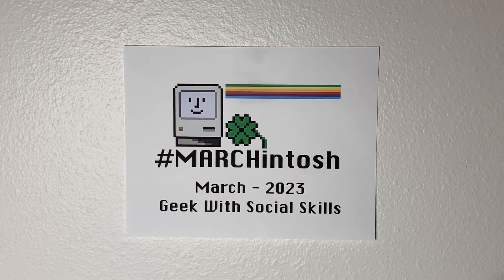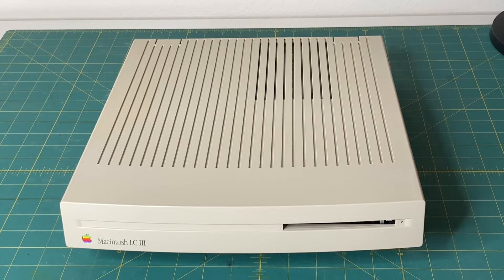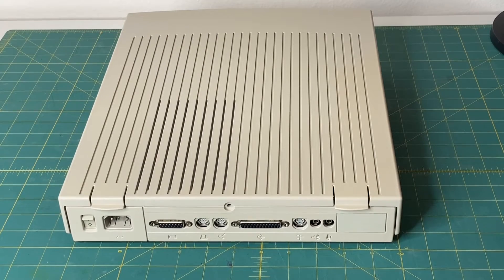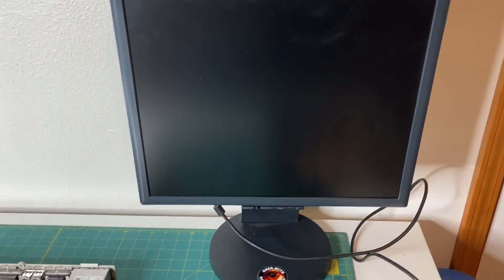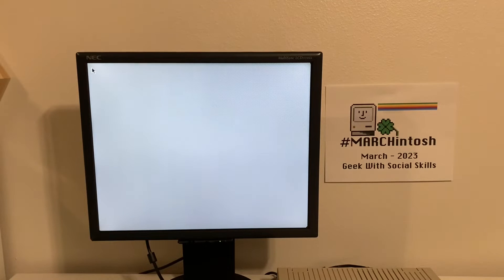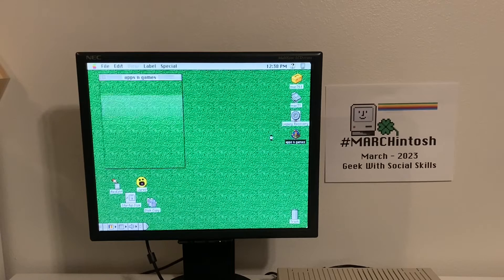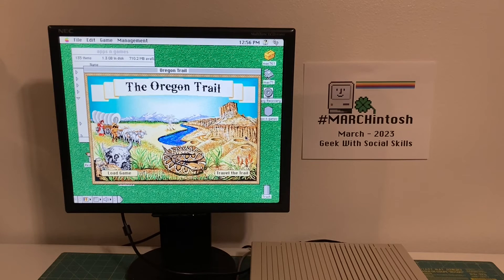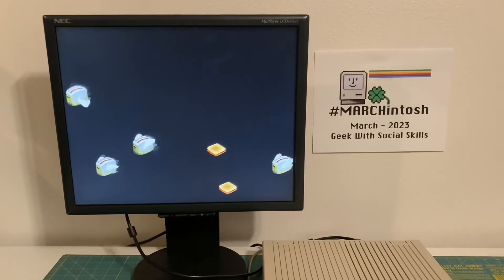Apple Macintosh LC III Computer Performa 450 Channel Donation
Let's take a look at a vintage Apple Macintosh LC III computer Performa 450 with a Motorola 68882 math co-processor (FPU) installed that was recently donated to the channel just in time for MARCHintosh, complete with a PCB and power supply recap, explore the specifications, play Oregon Trail being loaded off a BlueSCSI and so much more!

--- Video Index

0:00 - Intro: MARCHintosh Macintosh LC III computer
0:49 - Friend of the channel Apple Macintosh LCIII donation gift
1:19 - Learning about the Macintosh LC 3 Apple computer
1:22 - Apple Mac LC III released February 10, 1993 and discontinued February 14, 1994
1:31 - The LC III was discontinued February 14, 1994 - No Valentine's Day Love
2:06 - What are the Macintosh LC III specifications
2:28 - Macintosh OS Operating System 7.1 to 7.6.1 Sorbe OS
3:07 - Let's crack open the Macintosh LC III top and see what's inside!
3:16 - Checking out the ports on the back of the computer
4:13 - Popping the top: BlueSCSI hard drive, RAM, internal fan, recapped
5:14 - No PRAM battery installed for the Real Time Clock RTC and memory settings
5:33 - Connecting up a modern LCD display to a vintage Apple Macintosh
5:48 - Using a Mitsubishi AD-A205 VGA to Apple Display Port video adapter
6:24 - I'm using a Apple II GS keyboard (Alps switches) and ADB mouse with my Mac LC III
7:02 - Apple Macintosh LC 3 computer First power on and smoke test
7:35 - Booting into Mac OS Sorbe is so sweet, just like ice cream!
7:54 - Discussing MARCHintosh and other content creators
8:14 - Looking at the Mac LC III About this Apple computer information
8:40 - What is this crazy looking Pac-Man icon? It's JARED FreeVerse.com Software
9:35 - Taking a look at all the Macintosh applications and video games
9:42 - OMG the After Dark Flying Toasters screen saver
10:20 - Back to checking out Macintosh LC III apps, games and software
11:01 - Playing some Oregon Trail by MECC software thanks to
12:27 - Two hours later I have died of dysentery on the Oregon Trail
12:56 - Outro

--- Video Links

--- Channel Links

--- MARCHintosh

This video is part of the MARCHintosh 2023 third annual event.